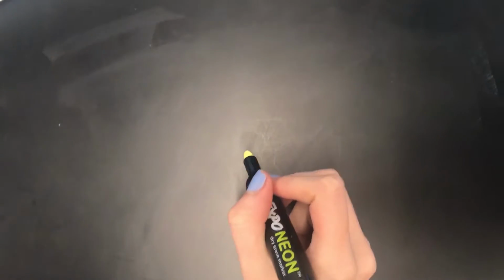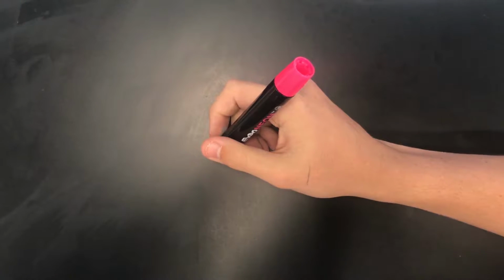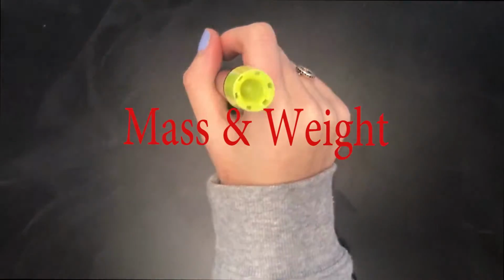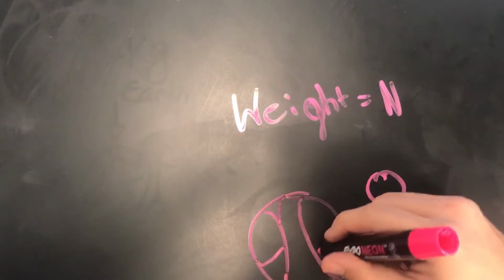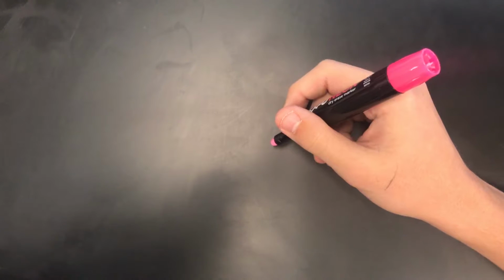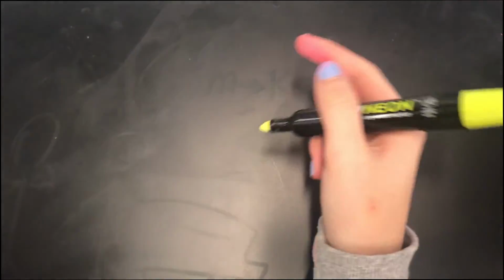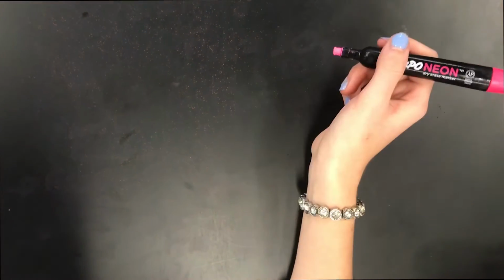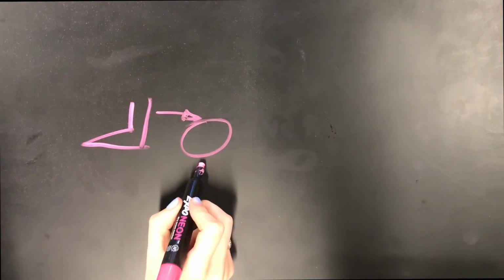Capstone Project by Tyler & Victoria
Hey guys! This is our tutorial that we made for you all to learn the basic forces, rules, laws, and much more!